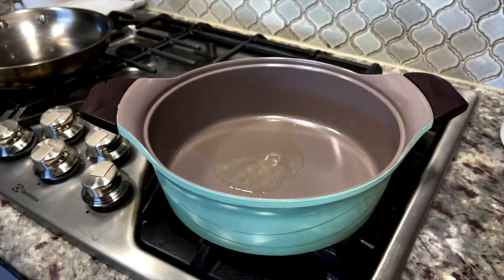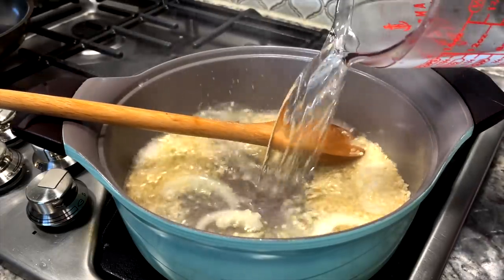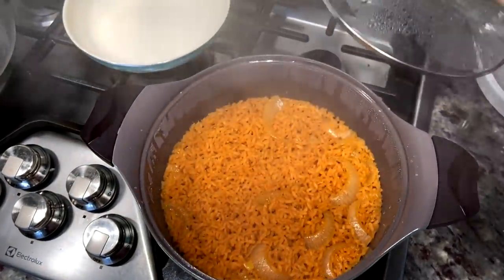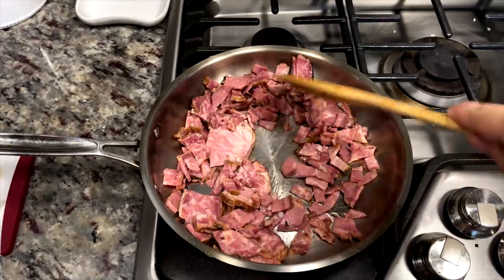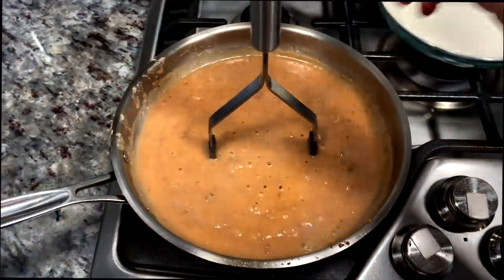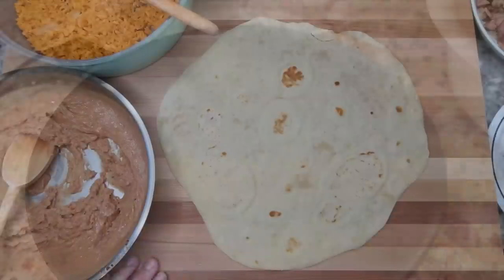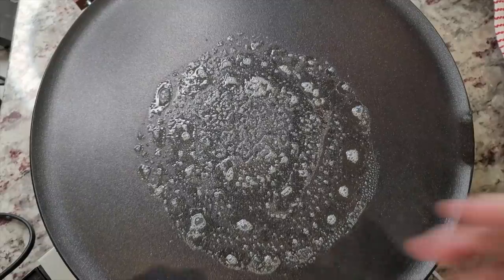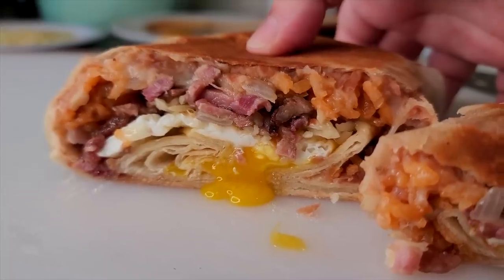MY ULTIMATE BREAKFAST BURRITO | How To Make Burritos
Today I am cooking at home and making my ultimate breakfast burrito. This is something I liked to do with my Dad's leftover to-go brisket plates. You can do this with any left-over bbq or bacon.

👉🏼 GRIDDLE used in the video

INGREDIENTS
burrito sized soft flour tortillas
refried beans
Mexican style rice
chopped brisket or bacon
pepper jack cheese
sunny side up eggs

How To Make The Best Burrito
Ultimate Breakfast Burritos